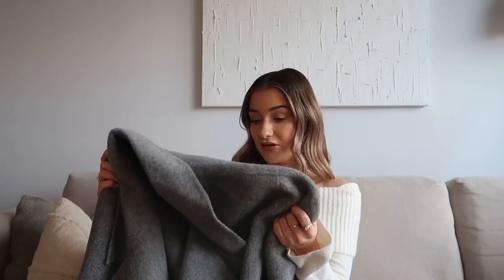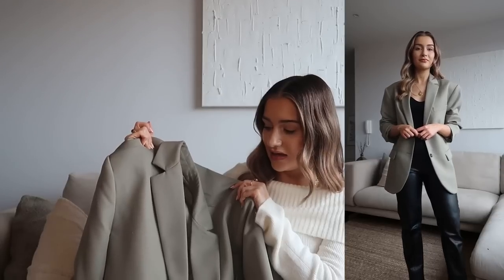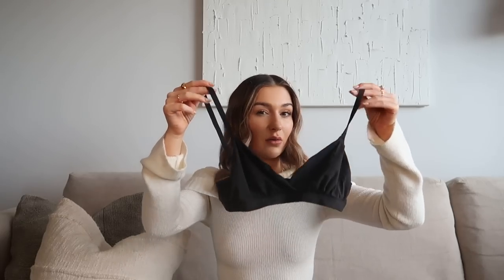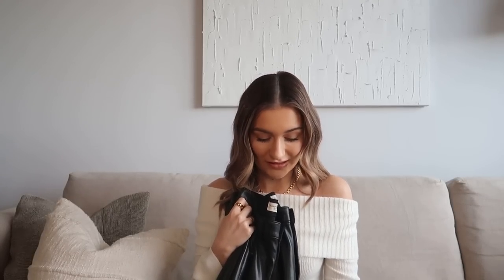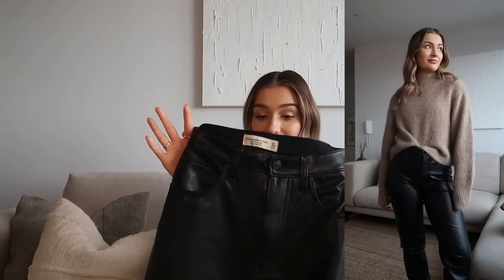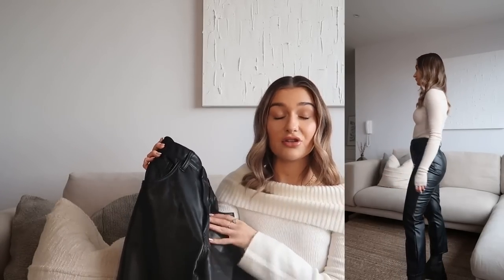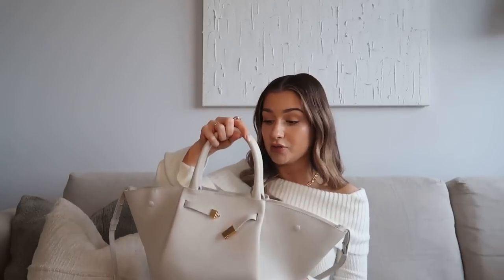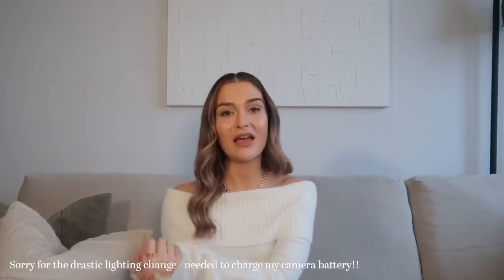2022 FASHION FAVOURITES & BEST PURCHASES | MOST WORN ITEMS IN MY WARDROBE RIGHT NOW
Hey friends, I hope you all had a wonderful Christmas & New Year!! I thought for my first video back I would round up all my best purchases of 2022. These are some of the most worn items in my wardrobe that I've been reaching for on repeat throughout Autumn/Winter. Xx

Bardot knit top (XS) *pr

& other stories grey coat (XS, comes up quite oversized)

Anine bing green blazer (XS, I’d recommend sizing down unless you like a really oversized fit)

H&M black crew neck knit (XS)
H&M cream roll neck knit (XS)
Cream crew neck knit (XS)

Skims black bodysuit (XS)
Another link if out of stock
Skims nude bodysuit (XS)
Skims black bra (XS)
Skims nude bra (XS)

Massimo dutti boucle cardigan (size small, cream is out of stock but they still have the black version)

Abercrombie 90s straight leather trousers (W24, short length)
Abercrombie ankle length leather trousers (W24, short length)

Arket black wool trousers (EU34)
Arket brown wool trousers (EU34)

Antelope Ugg boots
Chestnut Ugg boots

Demellier London bag (the colour I have is out of stock currently) *pr product